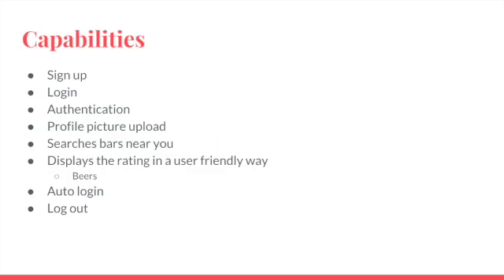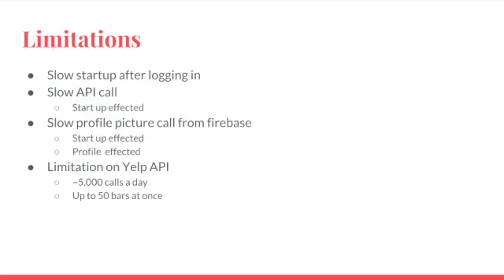CSE 335 Andrew Phillips